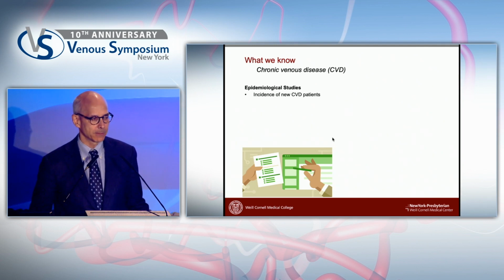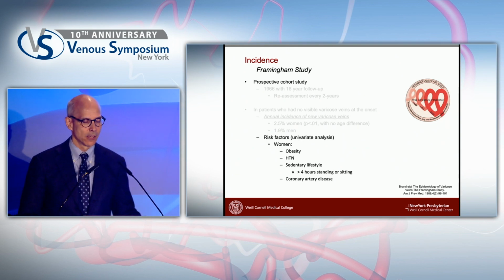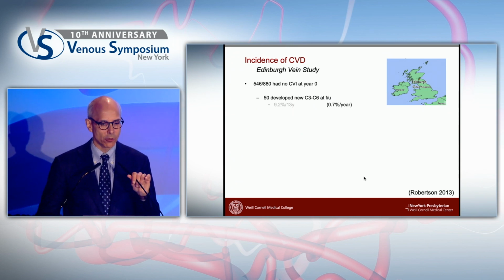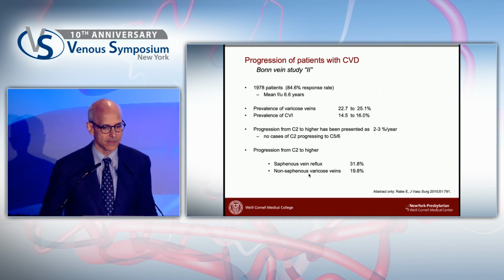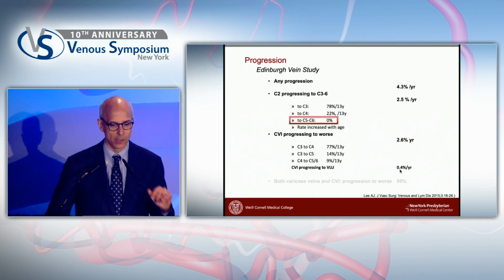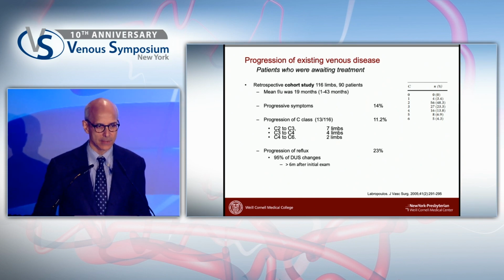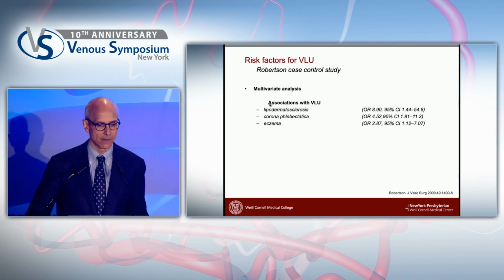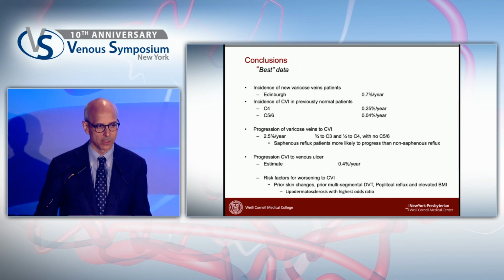Venous Symposium 2019 | CVD Progression | Neil Khilnani